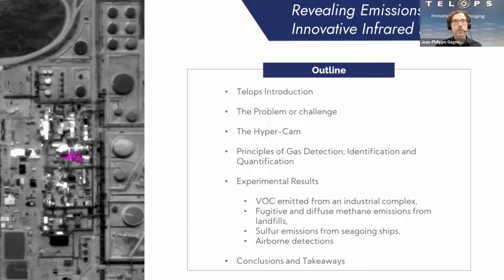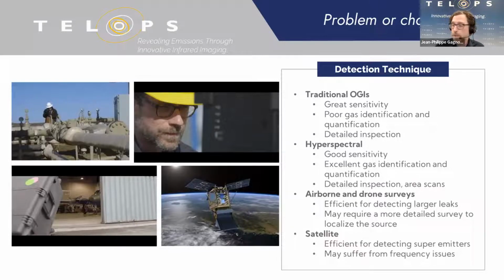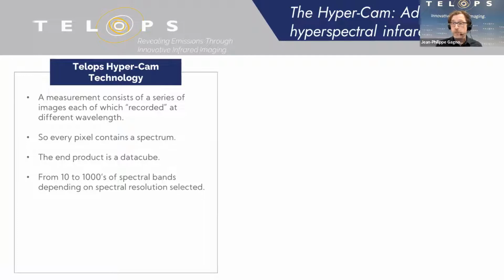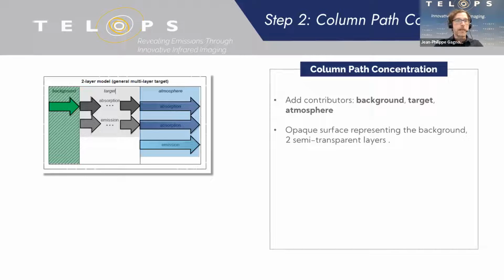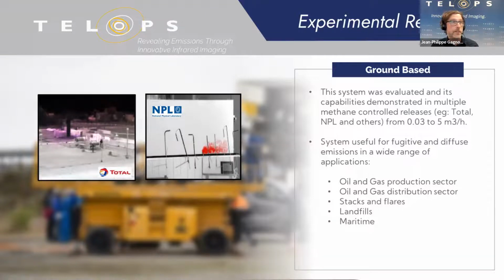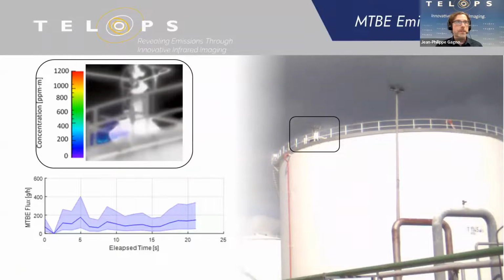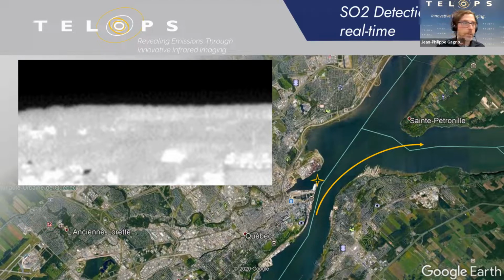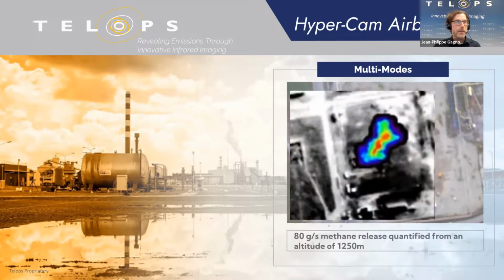J.P. Gagnon: Revealing and Quantifying Hydrocarbons, Methane and VOC Emissions Using Infrared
Jean-Philippe Gagnon, Field Application Scientist at Telops

Telops is established as a world leader in thermal infrared imaging solutions for more than 20 years. The most prominent field of application for this technology is the remote and passive detection, identification and quantification of gaseous emissions.

Methane and VOC emissions contribute significantly to global warming and climate change as well as posing a major safety concern. Upstream/downstream oil and gas, transportation and landfills activities are important source of methane and VOC emissions.

In this first of a series of 3 webinars, come to learn about hyperspectral infrared imagery and discover how this technology enables the detection, identification and quantification of gaseous emissions.

More precisely, we will cover the following topics:

-Basic infrared spectroscopy and radiometry
-Thermal infrared phenomenology
-Algorithms leading to detection and identification of chemicals
-Hyperspectral data modeling for quantification of gaseous emissions

Sign up to the ECN community for free today and enjoy weekly collections of content sent directly to your inbox